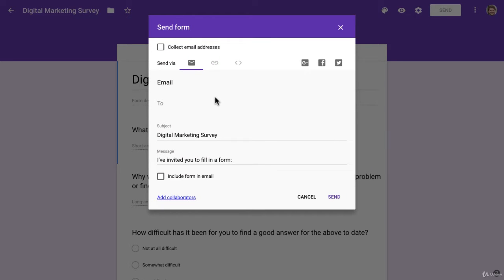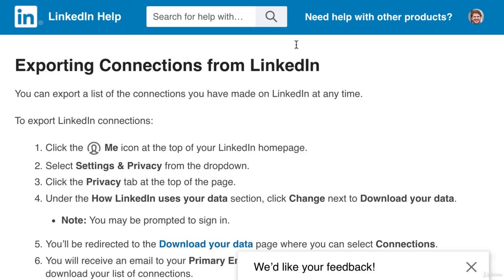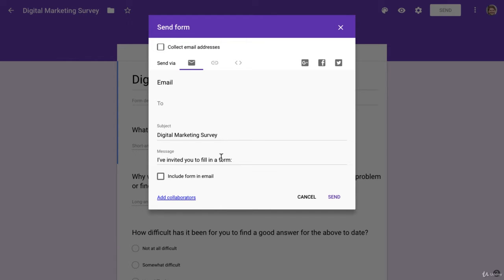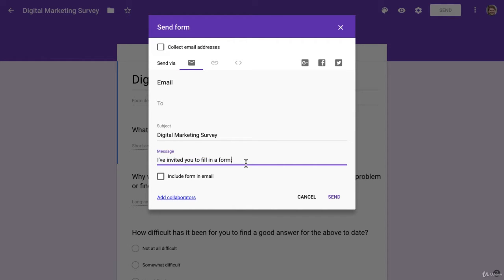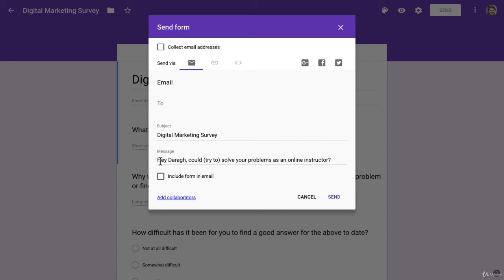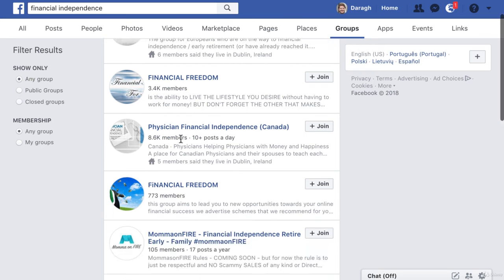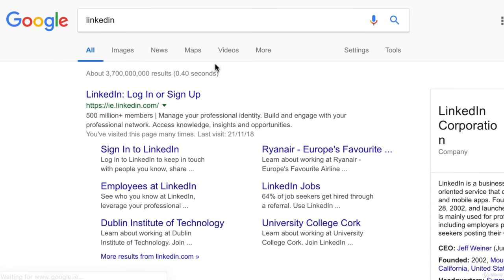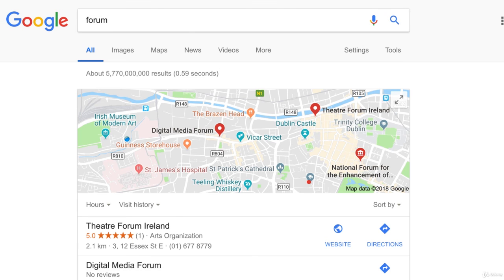7 How to Get Responses to Your Survey